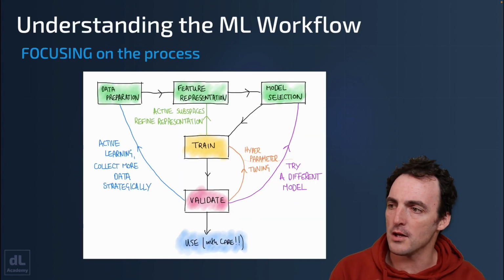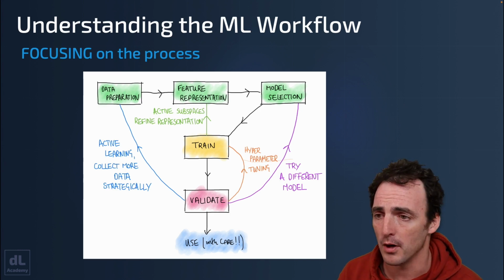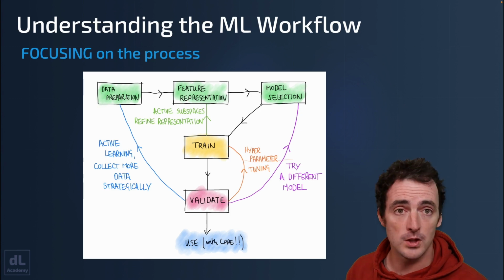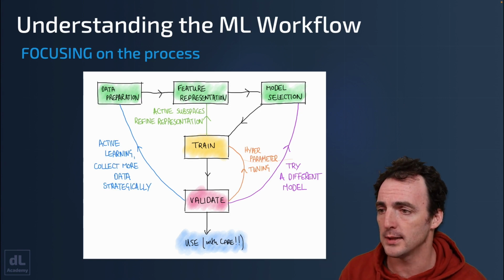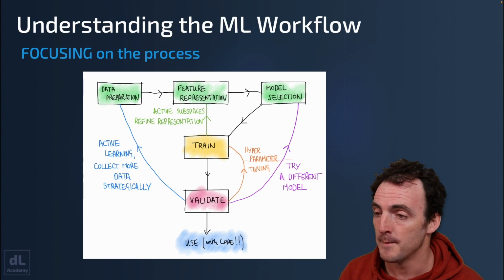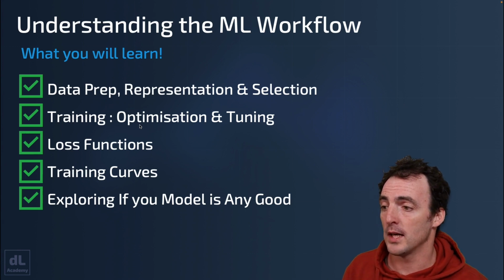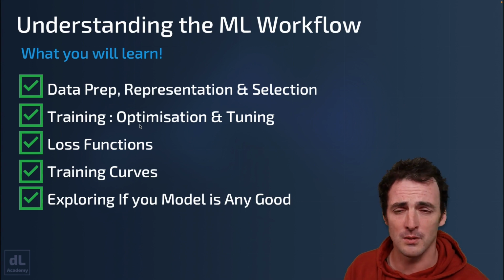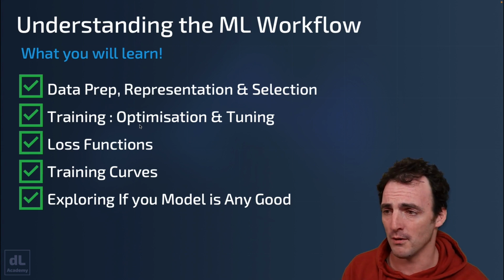[8/10] Machine Learning Workflow - Foundations in Machine Learning | digiLab Academy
In this video, we talk through what we're going to cover in section 2 - Machine Learning Workflow

This video is an extract from our latest course, 'Zero to Sixty - Foundations in Machine Learning', delivered by me, Prof Tim Dodwell, CTO at digiLab.

academy.digilab.co.uk/course/foundations-in-machine-learning